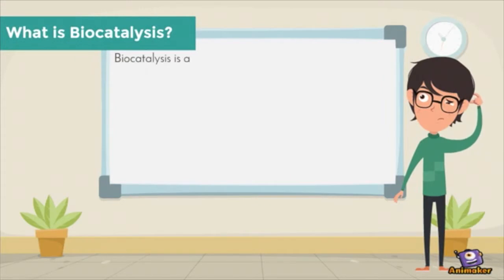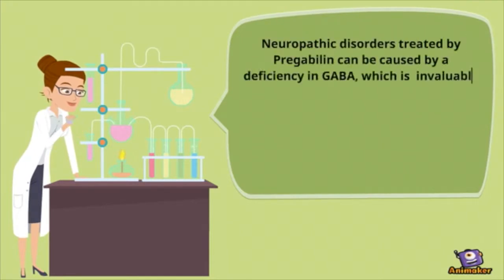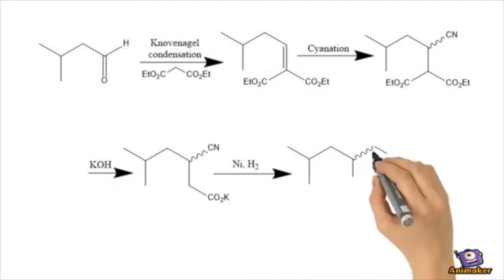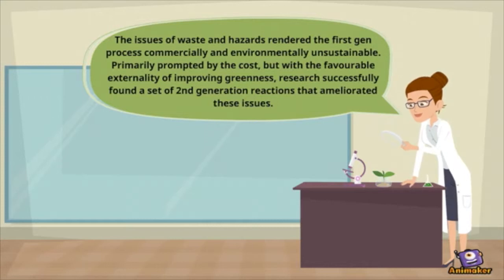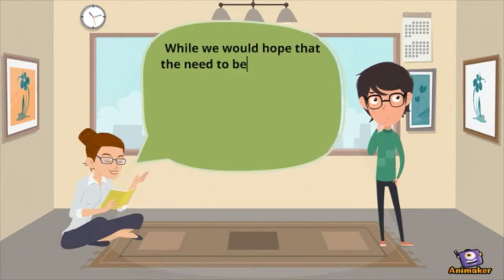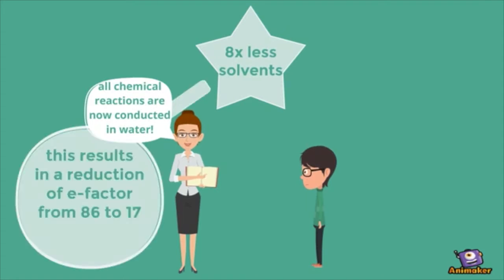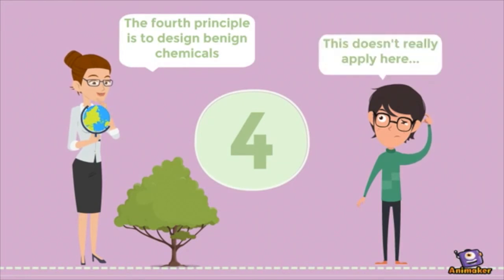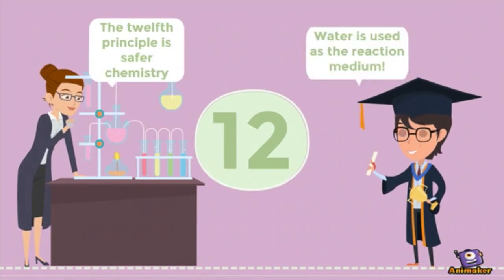Biocatalysis of Pregabalin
University of Auckland Chem260 assignment Group 7 2018

Contribution:
Bianca 25%
Emily 25%
Kira 25%
Sam 25%

Sources:
Alcalde, M., Ferrer, M., Plou, FJ., Ballesteros, A: Environmental biocatalysis: from remediation with enzymes to novel green processes. Trends in Biotechnology. 2006, 24(6):281-287.

Burk MJ, De Koning PD, Grote TM, Hoekstra MS, Hoge G, Jennings RA, Kissel WS, Le TV, Lennon IC, Mulhern TA et al.: An enantioselective synthesis of (S)-(+)-3 aminomethyl-5-methylhexanoic acid via asymmetric hydrogenation. J Org Chem 2003, 68:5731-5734.

Duan, Y., Yao, P., Ren, J. et al. Biocatalytic desymmetrization of 3-substituted glutaronitriles by nitrilases. A convenient chemoenzymatic access to optically active (S)-Pregabalin and (R)-Baclofen. Sci. China Chem. 2014, 57: 1164.

Fulluga F, Pitacco G, Valentin E, Venneri CD: A facile chemoenzymatic approach to chiral non-racemic b-alkyl-gamino acids and 2-alkylsuccinic acids. A concise synthesis of (S)-(+)-pregabalin. Tetrahedron Asym 2008, 19:945-955.

Hoekstra MS, Sobieray DM, Schwindt MA, Mulhern TA, Grote TM, Huckabee BK: Chemical development of CI-1008, an enantiomerically pure anticonvulsant. Org Proc Res Dev 1997, 1:26-38.

Martinez CA, Hu S, Dumond Y, Tao J, Kelleher P, Tully L: Development of a chemoenzymatic manufacturing process for pregabalin. Org Proc Res Dev 2008, 12:392-398.

Ran, N., Zhao, L., Chen, Z., Tao, J: Recent applications of biocatalysis in developing green chemistry for chemical synthesis at the industrial scale. Green Chem. 2008, 10:361-372.

Sheldon, RA, Woodley, JM: Role of Biocatalysis in Sustainable Chemistry. Chemical Reviews. 2018, 118(2):801-838.

Tao, J., Xu JH: Biocatalysis in development of green pharmaceutical processes. Current Opinion in Chemical Biology. 2009, 13(1):43-50.

Xie Z, Feng J, Garcia E, Bernett M, Yazbeck D, Tao J: Cloning and optimization of a nitrilase for the synthesis of (3S)-3-cyano-5-methyl hexanoic acid. J Mol Catal B Enzym 2006, 41:75-80.